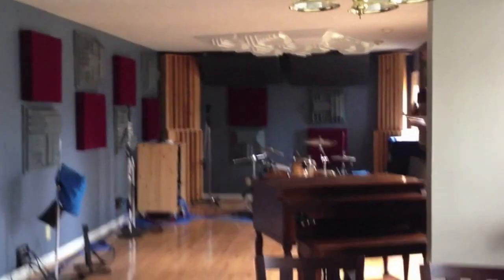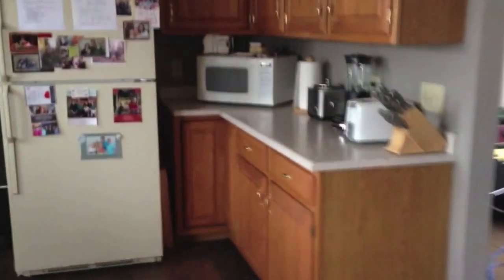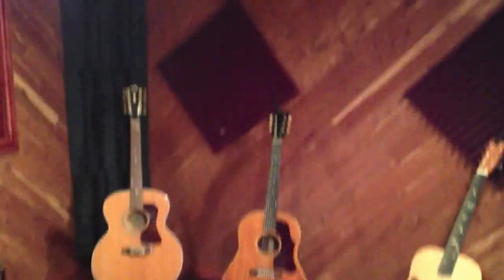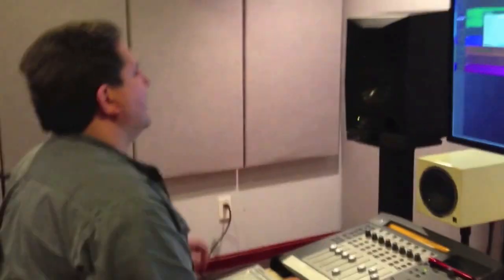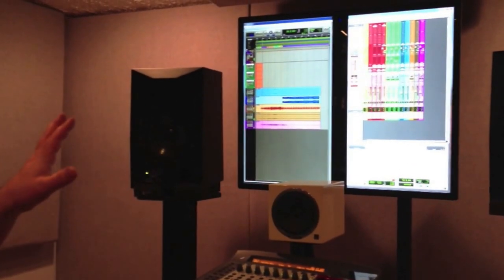Dan Barger - Recording Soprano Sax for Charlie Hines - Never Changing God CD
Dan Barger recording Soprano sax at Rick Brantley's Studio, All These Sounds in Cincinnati Ohio.  Dan is recording the closing sax parts for the CD Never Changing God on the song Holy Is Your Name.